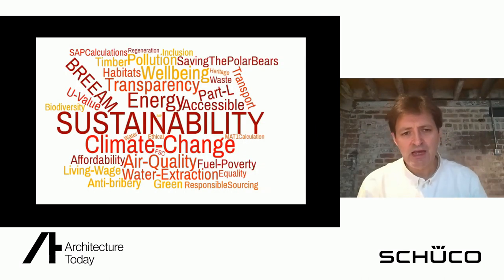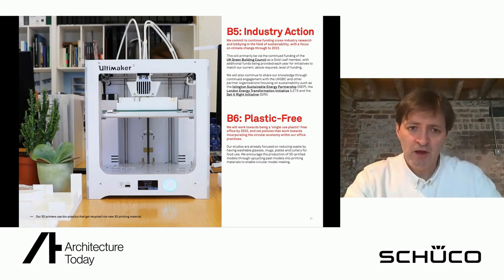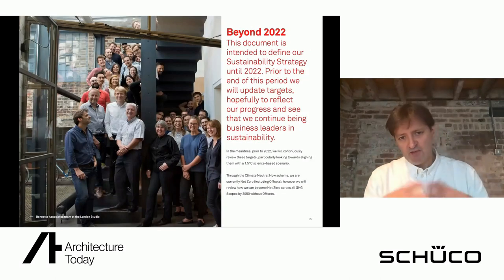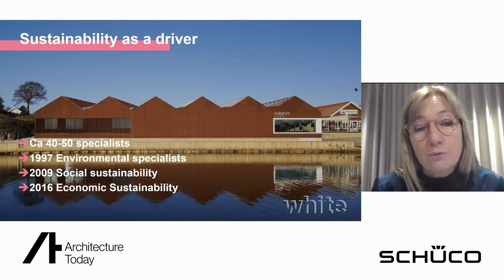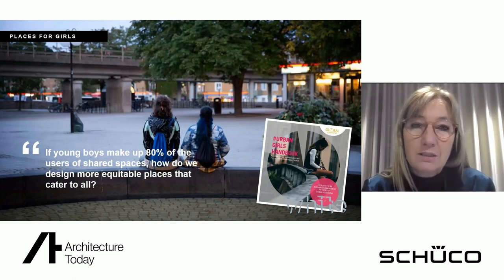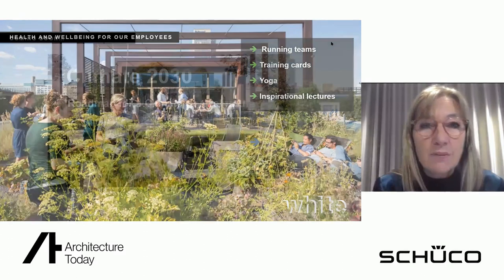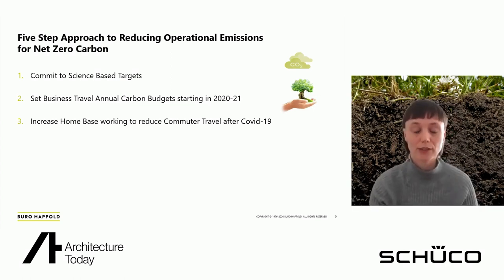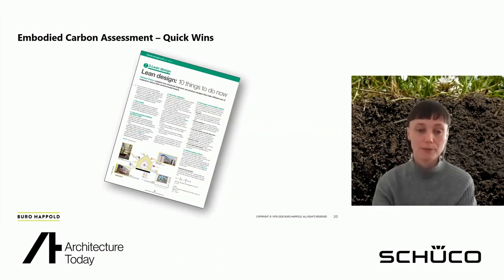AT Webinar with Schueco - How sustainable are you in practice?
Championing sustainability in projects for clients is vital, but what can architects and engineers do to improve the performance of their own practices? How is an ethical position on sustainability developed and fostered within the office, and how does that inform the way that a practice works with client and other consultants?

Join us as we explore these issues with speakers shaping the sustainability approach in three industry-leading offices

Speakers:
Anna Graaf, Director of Sustainability, White Arkitekter
Peter Fisher, Director & Head of Sustainability, Bennetts Associates
Maria Smith, Director of Sustainability and Physics, Buro Happold